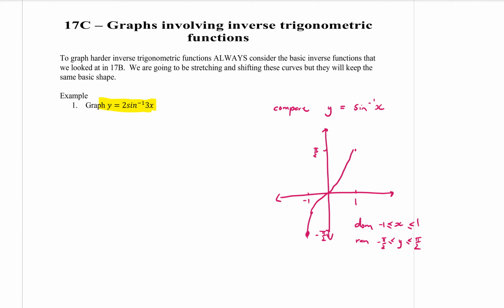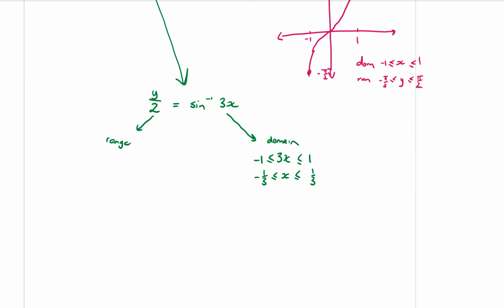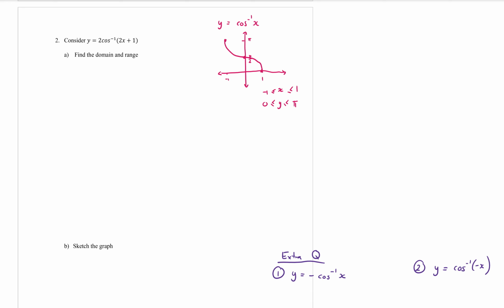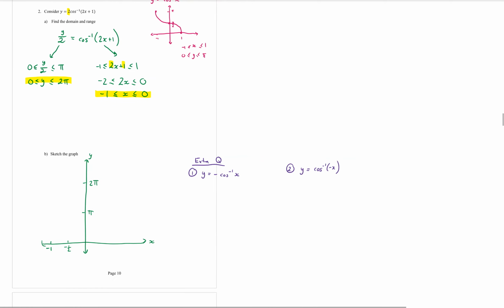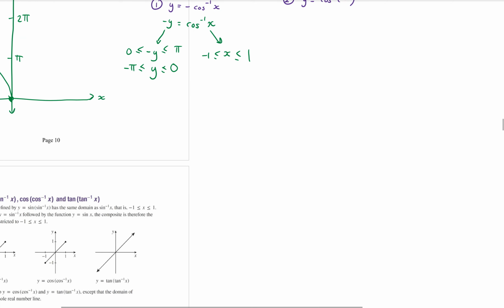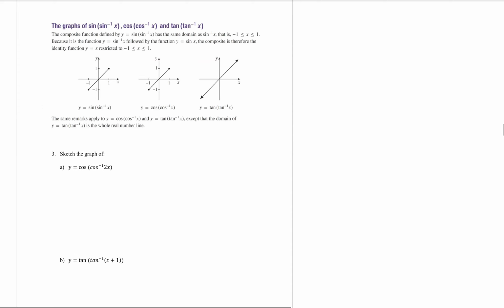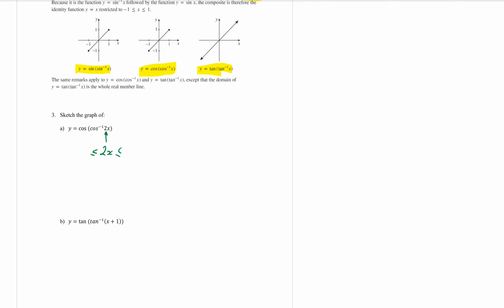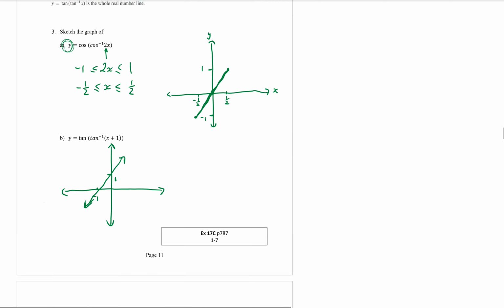Yr 11 Ext Further Trig 3 - Graphs of inverse trig functions